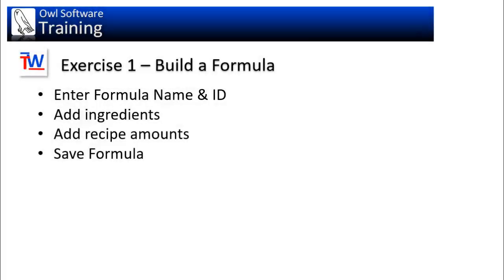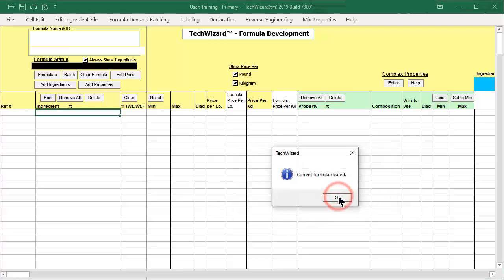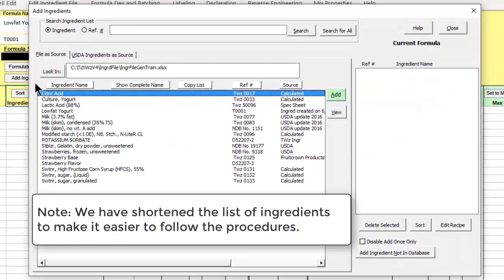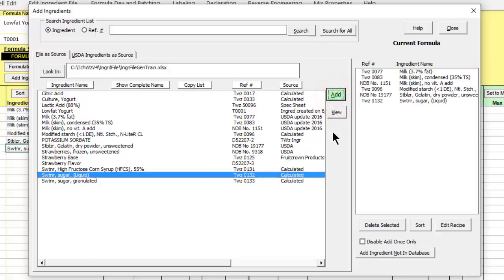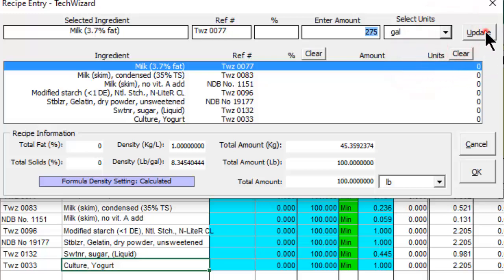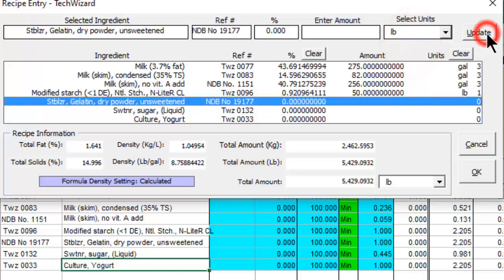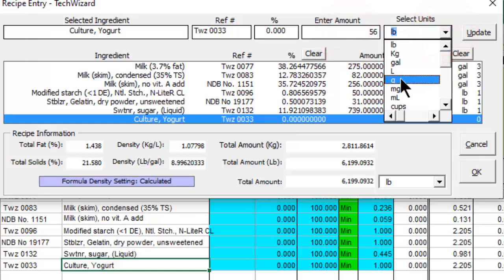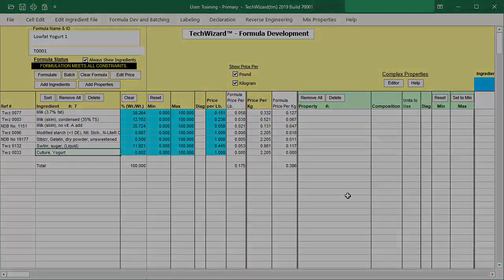Recipe Entry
Describes how to add ingredients and enter recipe amounts.